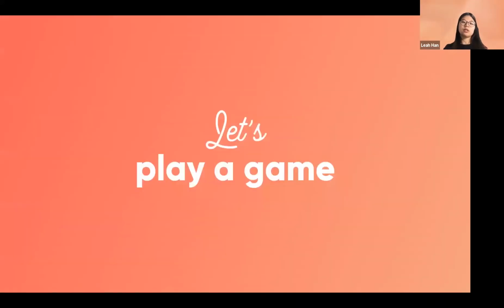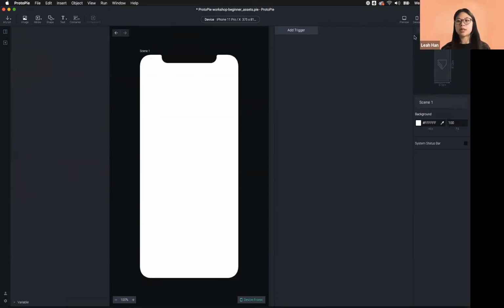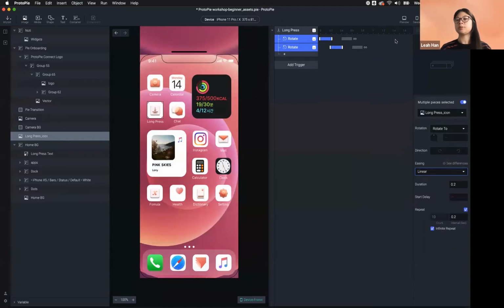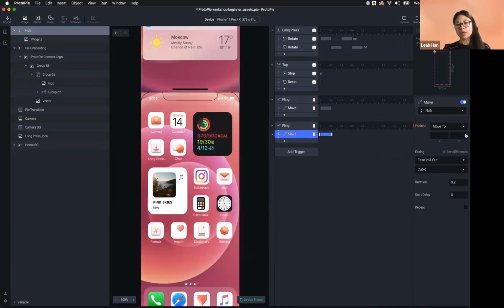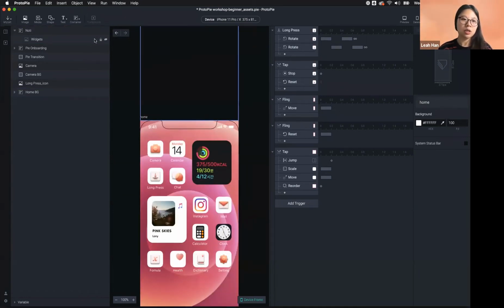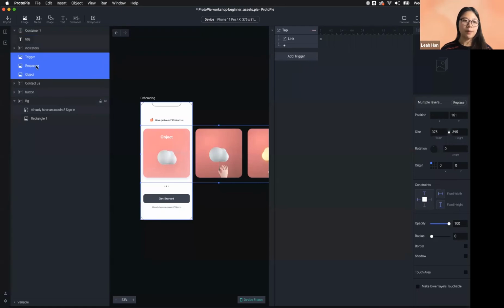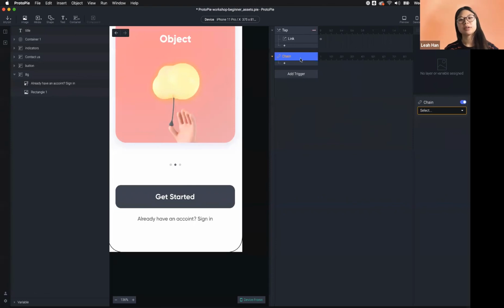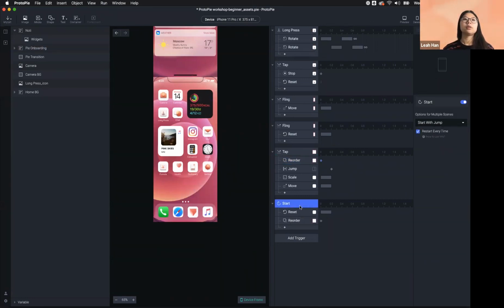ProtoPie Workshop: How to Use ProtoPie for Beginners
UPDATE: Please find the updated Beginner, Intermediate and Advanced workshops

This beginner's workshop will teach UI/UX designers who are new to ProtoPie on how to use ProtoPie from the very beginning. After watching this workshop, users should be able to make their own interactions!

ProtoPie's official teacher Leah will specifically cover the following topics:

- Understanding ProtoPie Conceptual model
- Quickly going through the making of some interactions
- Learning how to make "repeat/loop interactions"
- Understanding all basic interactions

0:00 Intro
0:38 Let's Play a Game!
6:15 ProtoPie's Conceptual Model
9:04 How to Create Interactive Prototypes
20:41 Demo 1 - Repeat & Looping
35:22 Demo 2 - Slide Menu
41:25 What's the Difference between a Fling and a Pull?
45:15 Demo 3 - Page Transitions
54:40 When a Fling Doesn't Work
57:25 What Should I Do if I Want to Go Back to the Home Screen?
59:05 Demo 4 - Open a Link
1:03:03 Demo 5 - Scroll & Paging
1:11:11 Live Q&A
1:16:41 Can the Paging Interaction Start from the Middle of the Image?